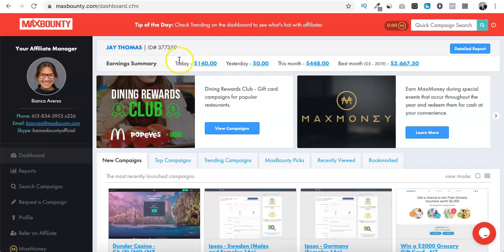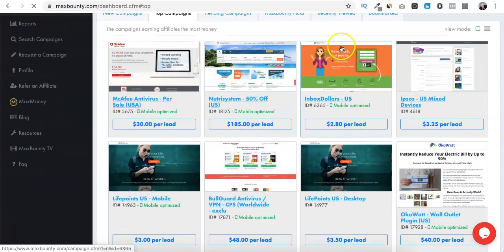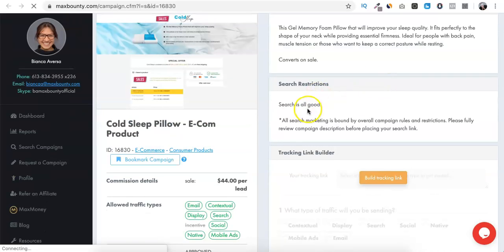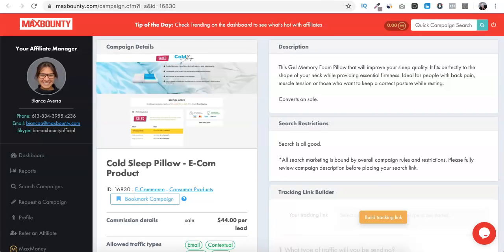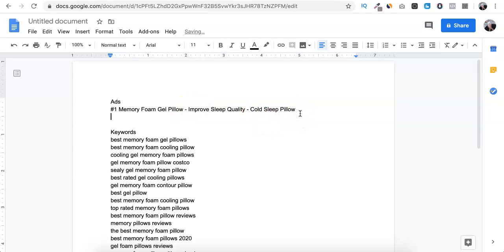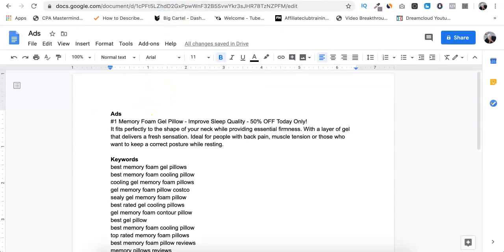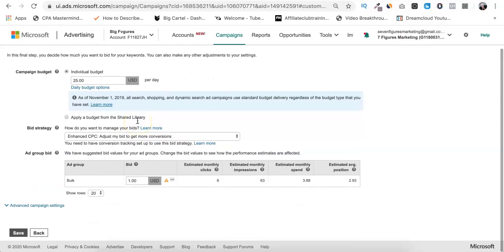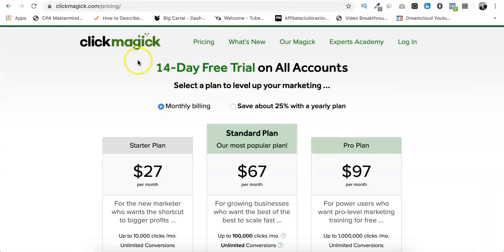MaxBounty For Beginners - Zero to $100 PROFIT Per Day (Step By Step Strategy)